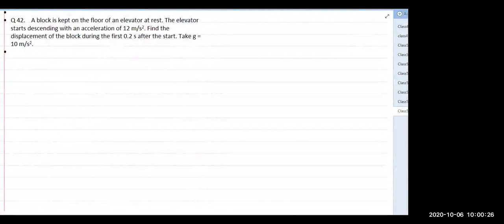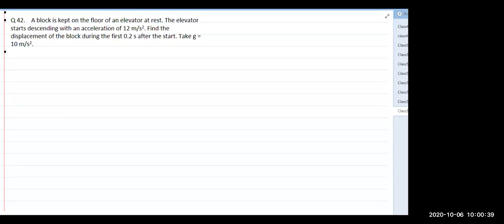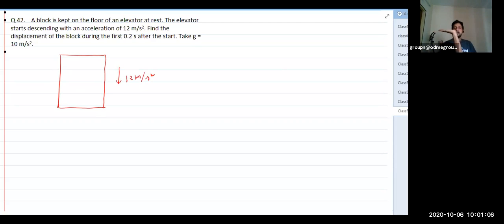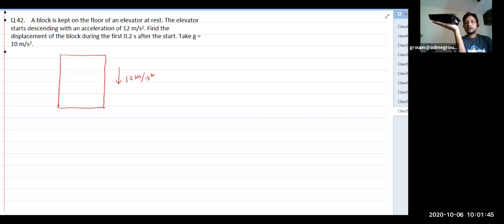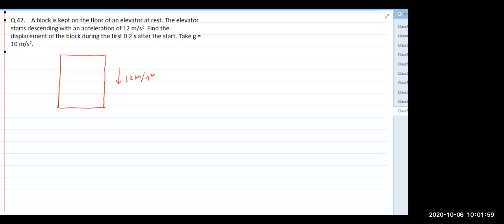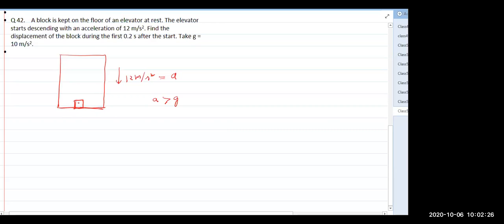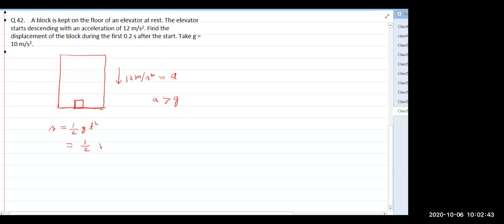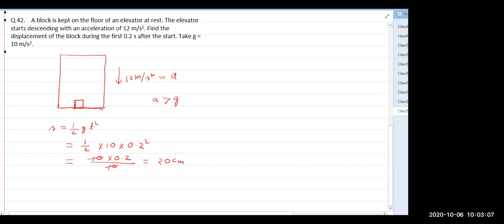04 NLM61B Pseudo force in elevator 7 || by Physics Gyan